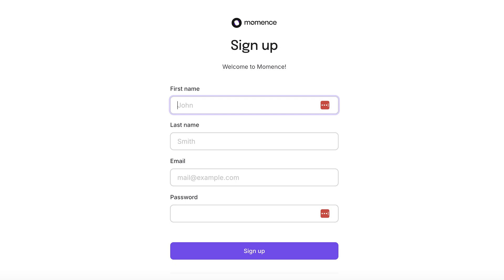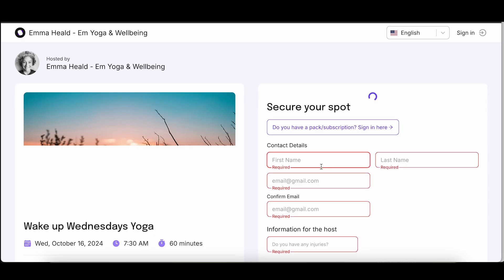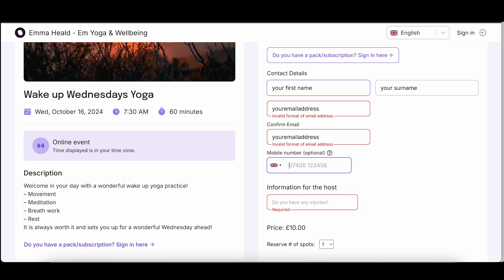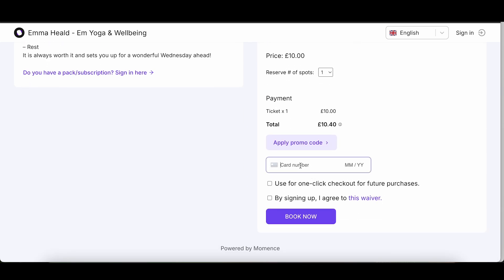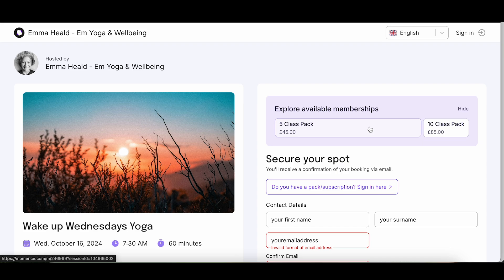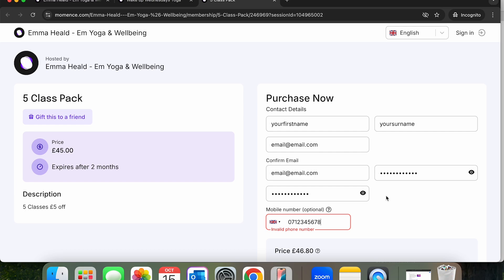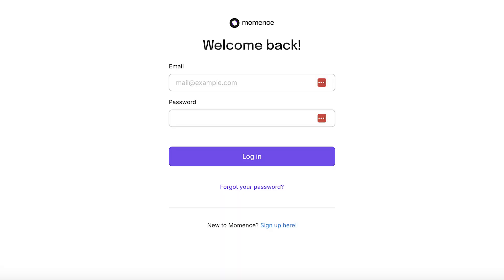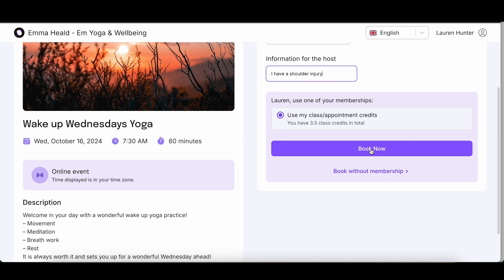How To Book an Em Yoga Class On Momence!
Welcome to this step-by-step guide on how to book an EmYoga class using the new Momence booking platform. This video will walk you through each stage, from selecting your class to confirming your booking. Whether you're looking to join a single session or purchase a class pack for ongoing wellness, this tutorial is designed to make the process simple and straightforward.

What You’ll Learn in This Video:

- How to browse and choose your EmYoga class
- How to purchase and use class packs for multiple sessions
- Tips for creating your Momence account and managing your bookings

Emma’s classes are designed to support your health and well-being, perfect for those looking to stay active, balanced, and connected.